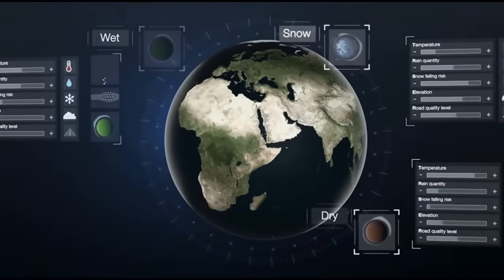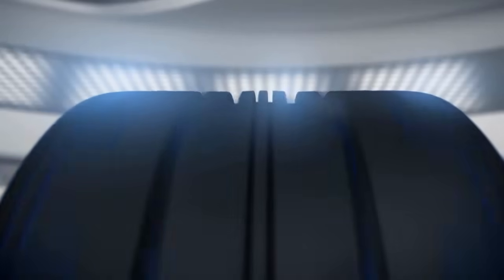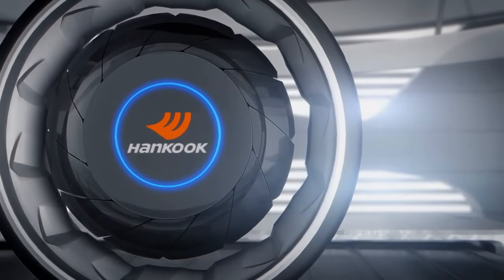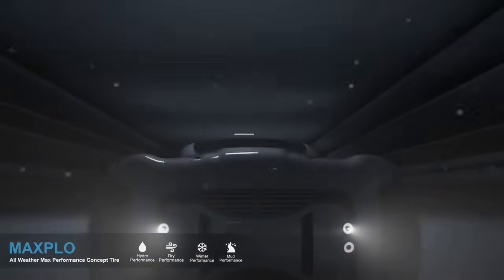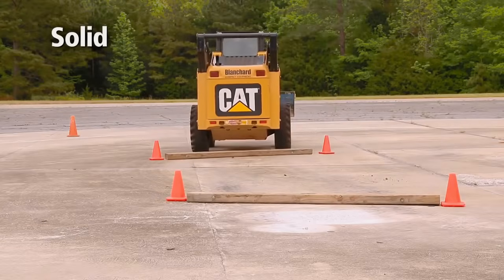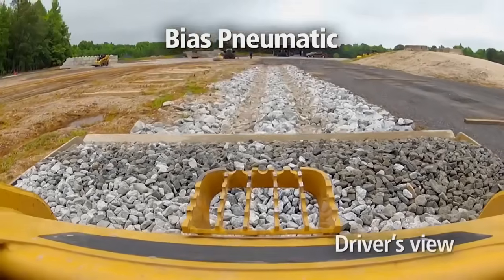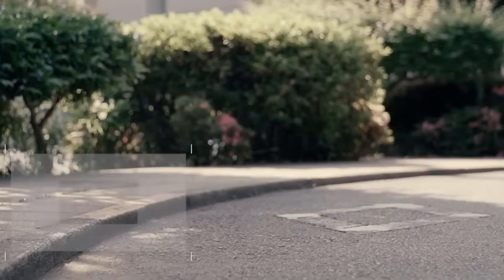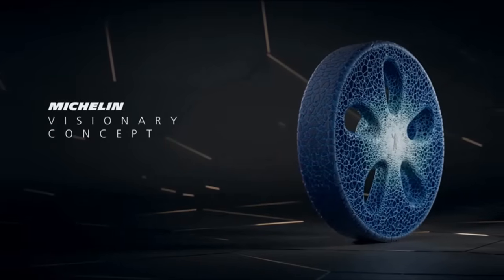Top 10 Most Advanced Futuristic Tires You should see to believe ✅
We will respectfully remove it.❤❤❤❤ Top 10 most advanced futuristic tire | Spherical tire technology | airless tires |Tires

Credits, Sources and Attributions:
Futuristic tyres ::
+Eagle 360
The concept tire is 3D-printed with a super-flexible polymer that's designed to stretch like human skin.

+eMembrane
eMembrane, designed in Smart-Hybrid concept, is a multi-use tire for both performance and regular city driving. Mainly targeted at young drivers, so-called Generation Y, characterized as adventurous, unique and highly prone to leisure activities, one particular distinguished feature of eMembrane is its capability of transforming tire profile through internal structure changes in accordance with different driving conditions.

+iFlex
The iFlex model is the fifth of Hankook’s airless tire models, and it may now be very close to production. The tests focused on five categories: durability, hardness, speed, slalom, and stability.

+Magtrac
Mag-Trac (above right) features an independent wheel/hub assembly designed to offer excellent ride comfort. Empty space generated through the use of magnetic field technology separates the vehicle's wheel and hub, allowing for a more comfortable and quiet ride.

+kumho
Kumho Tyre’s world-renowned quality is a result of a strong commitment to advanced design technology and drive to innovate. Excellent products that deliver optimum performance, quality, and most importantly, safety, are the Kumho Tyre promise.

+motiv
the Motiv off-road tire features numerous variable tread blocks that move and adapt to the driving surface beneath to help provide an exhilarating adventure.

+Tweel
The Tweel (a portmanteau of tire and wheel) is an airless tire design concept developed by the French tire company Michelin.

+Tiltread
the Tiltread is a resilient, non-pneumatic tire designed to prevent blowouts. The maximized contact ratio and dispersion of surface tension by tilting system designed to provide dynamic but stable cornering.

+Bridgestone
Conventional tires are inflated with high-pressure air, which gives tires a spring-like function to support a vehicle weight and absorb shock form the road surface just like a inflated ball.

+Visionary Michellin Concept
First, a wheel with no air, designed to last as long as the vehicle. Its ultra-durability comes from its honeycomb structure, which is inspired by natural models .